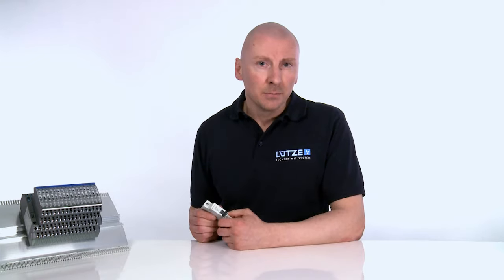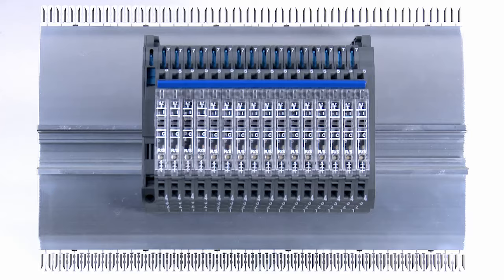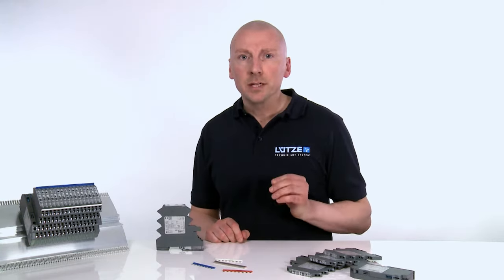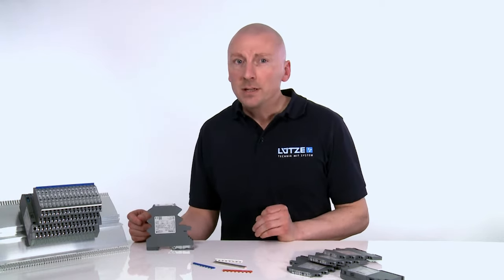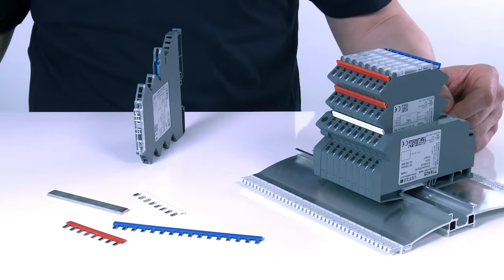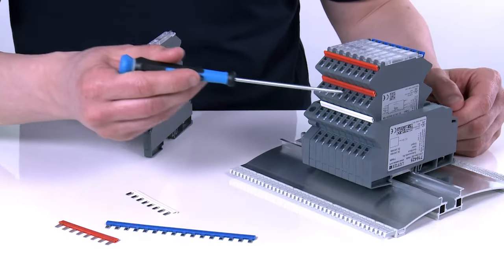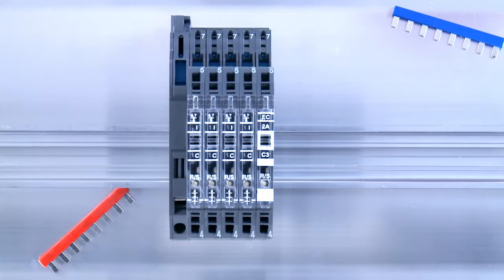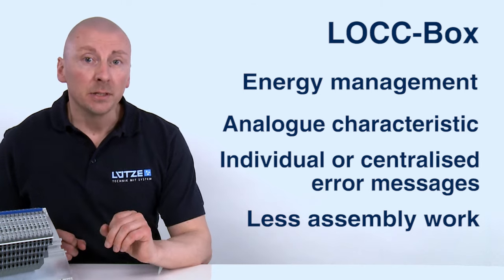LOCC-Box intelligent current control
The various LOCC-Box diagnostic options offer the user an entry point into the field of energy management for control units of the future.